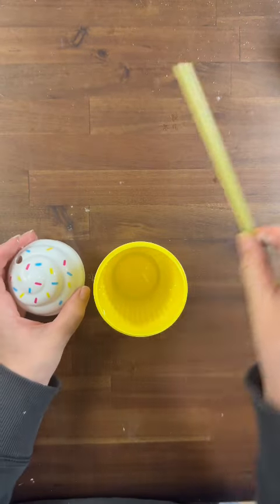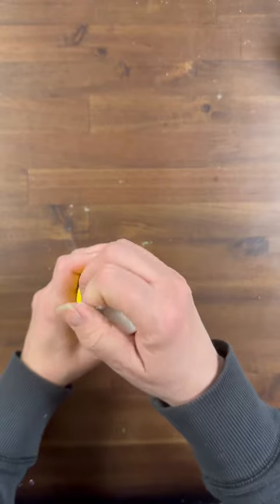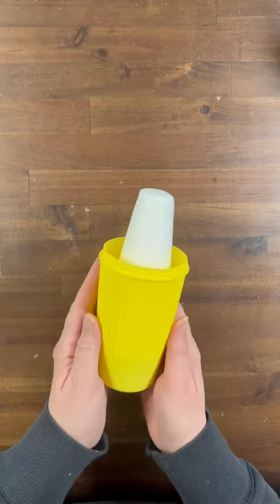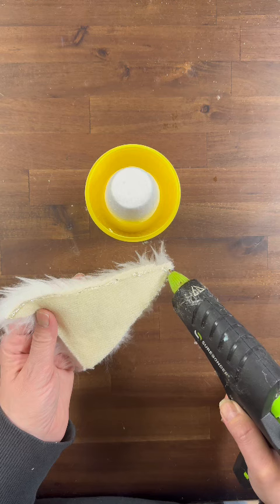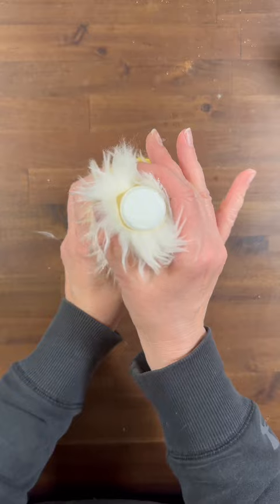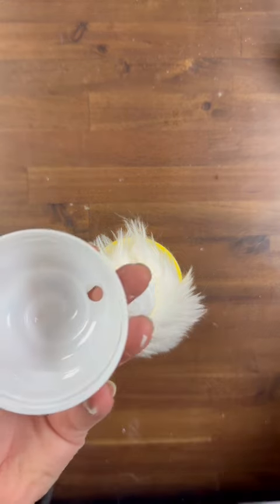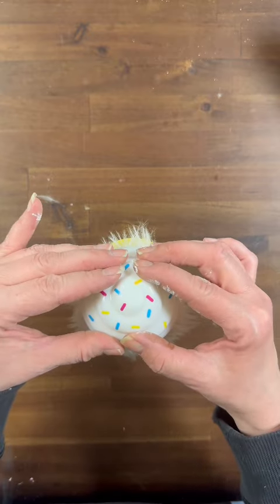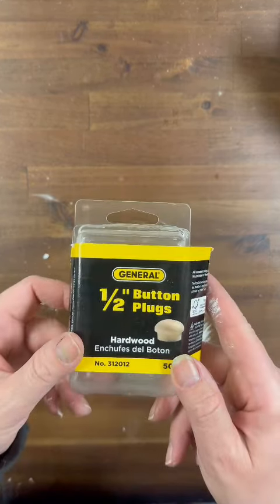Sweet Summer Treat DIY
Make fun party favors or cute centerpieces for your Summer get togethers.